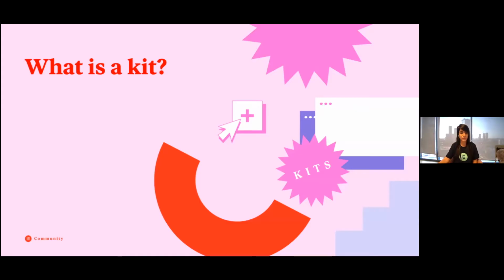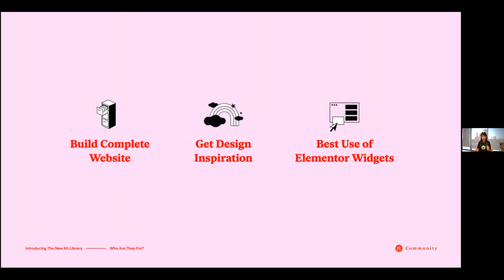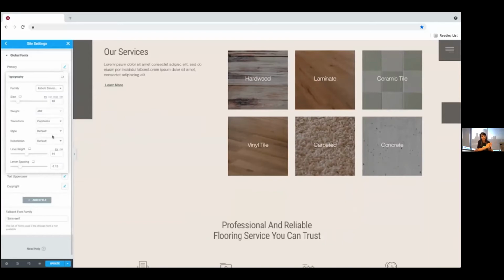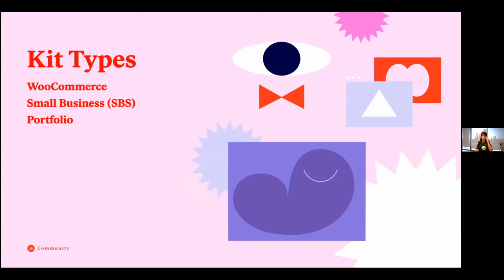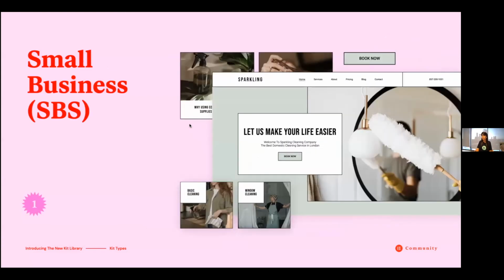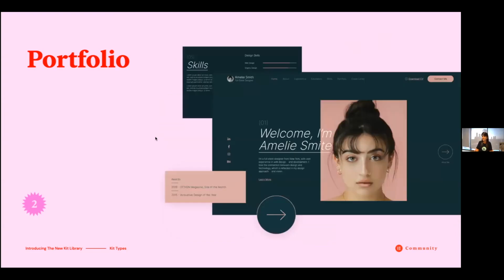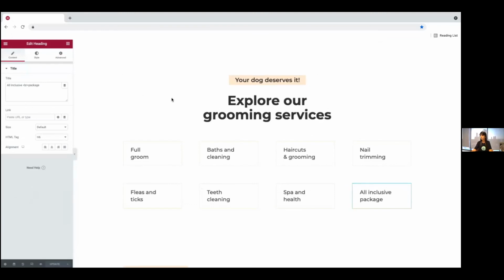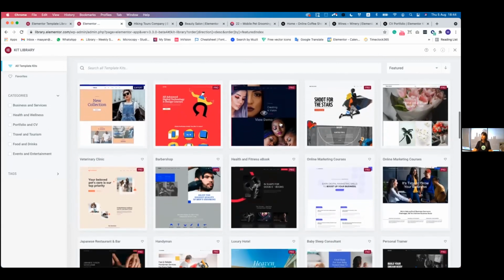All You Need To Know About The New Kit Library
What is the new kit library? How can you benefit from using the kits, and how will it help you grow your business?

What we covered:
- What is the kit library
- The inspiration behind the design of the kits
- The benefits of using the kits for designers and web creators
- How the export/import feature can help you grow your business